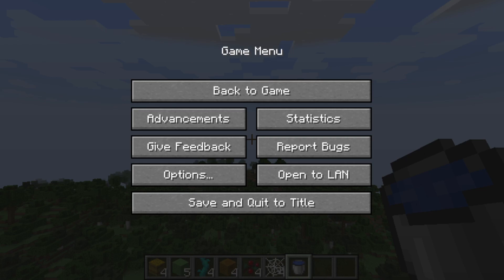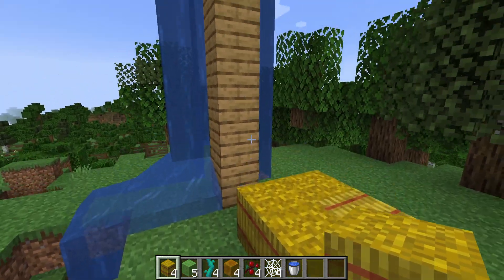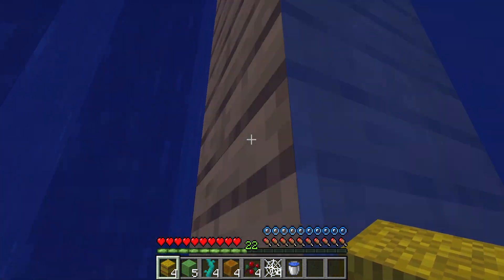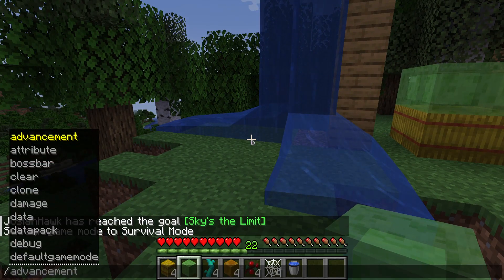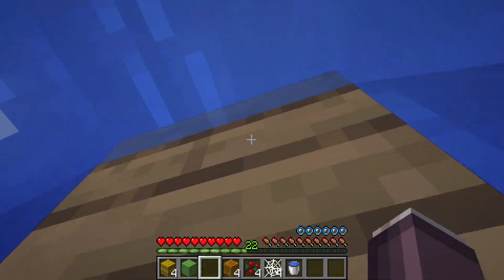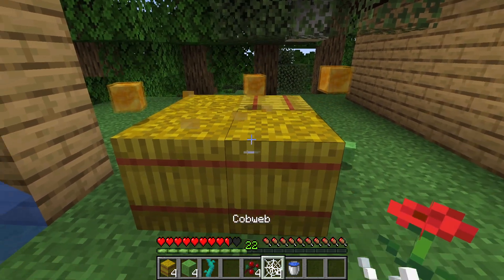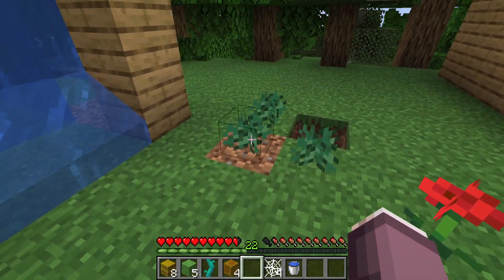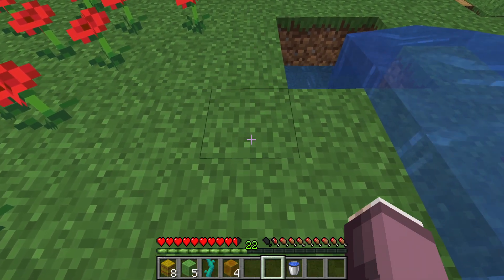Five Ways to Lower Fall Damage in Minecraft - Java Edition